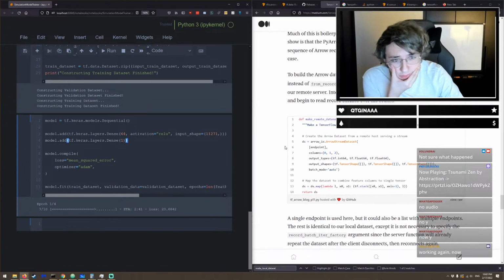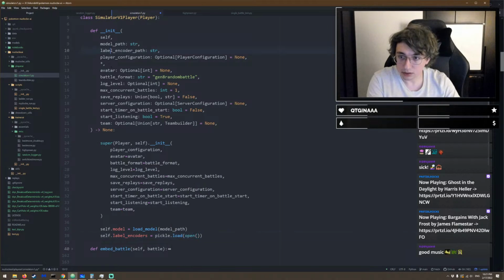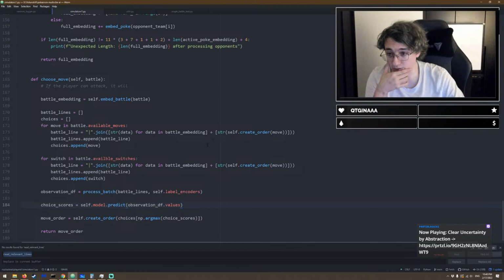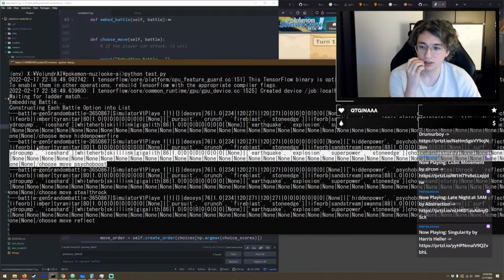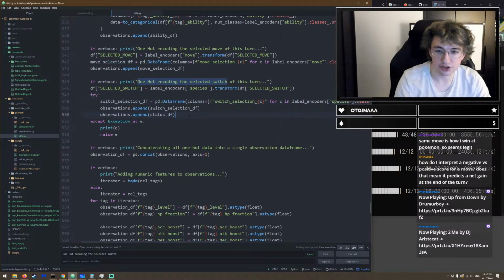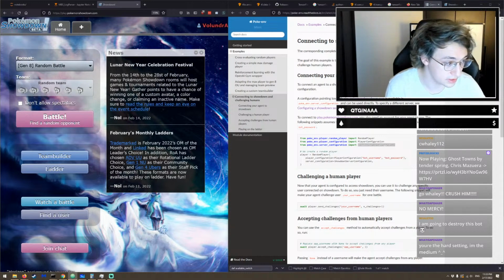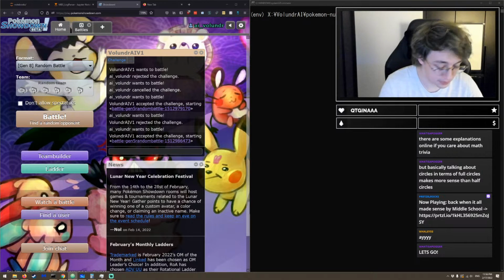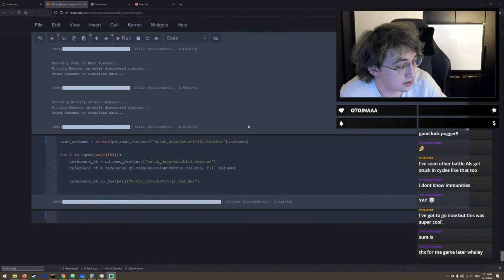Pokemon Nuzlocke AI | Battle AI Training Day!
We're finally starting the training of the real Pokemon Battling AI! Everything is in place, so hop in and join the fun!